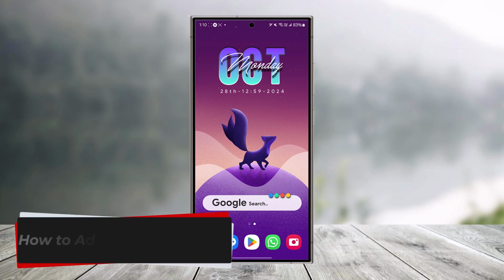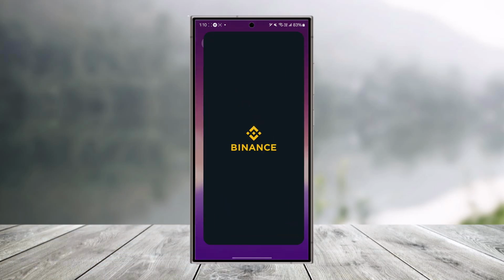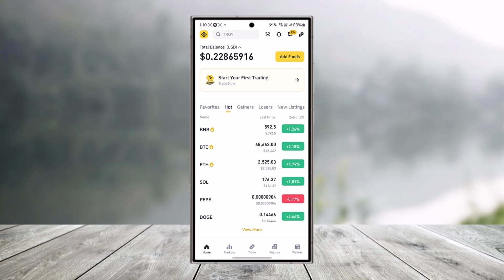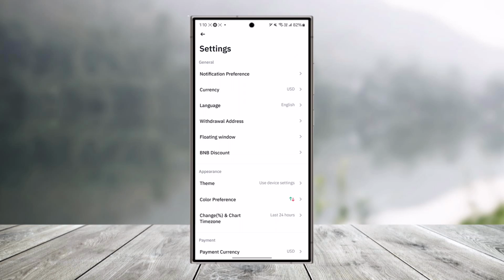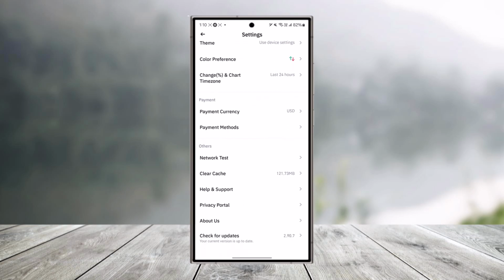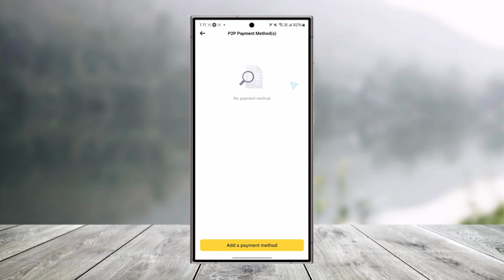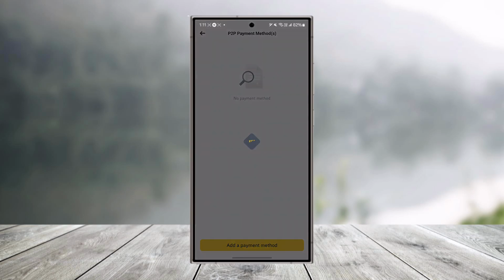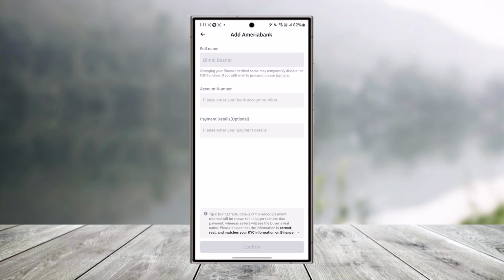How to Add Bank in Binance | Connect Bank Account to Binance !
Adding a bank account to Binance is crucial for seamless deposits and withdrawals. Here’s a detailed step-by-step guide on how to link your bank account in the Binance app.

To start, open the Binance app on your mobile device. On the main screen, tap the profile icon located at the top left corner.

Next, tap the gear icon at the top right corner to access the 'Settings' menu. In the 'Settings' section, scroll down until you find 'Payment Methods'. Tap on it to proceed.

Once you’re in the 'Payment Methods' menu, select 'P2P Payment Methods' to manage your bank account linkage. Scroll to the bottom and tap on 'Add a Payment Method'.

You will see a list of available bank options based on your region. You can search for your specific bank using the search bar. Select the bank account you want to link and enter the required details, such as your full name (as it appears on your bank account), account number, and other necessary payment details.

After entering all the information, double-check the details to ensure they are correct. Once confirmed, tap the 'Confirm' button to save the bank account to your Binance account.

Your bank account is now successfully linked to Binance, allowing you to use it for fiat deposits, withdrawals, and P2P transactions. If you encounter any issues, Binance offers customer support for assistance.

Timestamps:

0:00 Introduction
0:02 Launching the Binance app
0:14 Accessing the profile page
0:22 Tapping the 'Settings' icon
0:29 Navigating to 'Payment Methods'
0:36 Selecting 'P2P Payment Methods'
0:40 Adding a new payment method
0:46 Entering bank account details
1:02 Confirming and saving the bank account
1:04 Conclusion

Adding a bank account in Binance is simple and ensures that you can easily handle fiat deposits and withdrawals. Always ensure that the information you provide matches your bank details to avoid transaction errors. This process ensures secure and efficient crypto-to-fiat transfers.